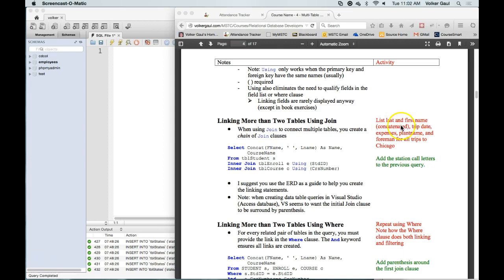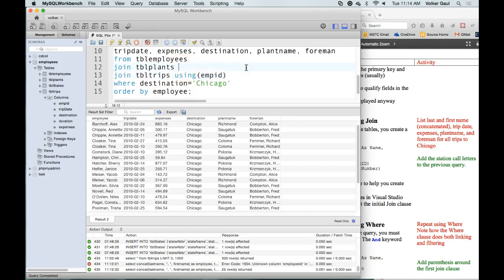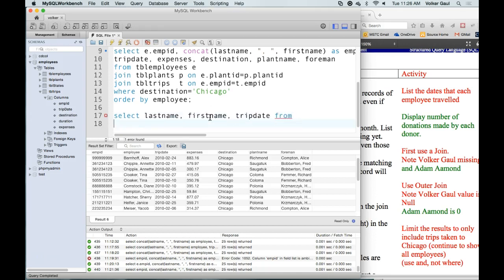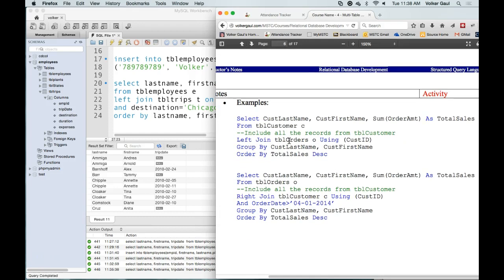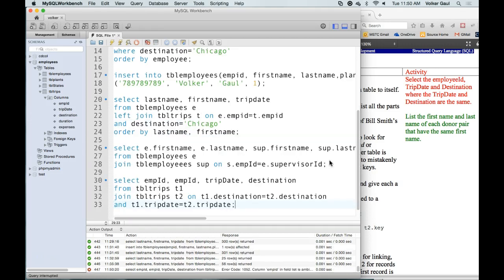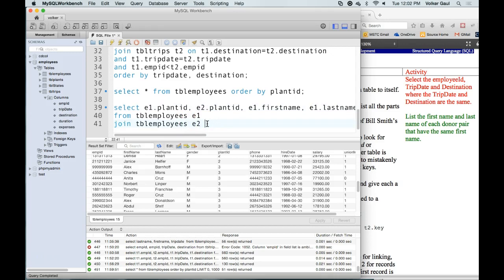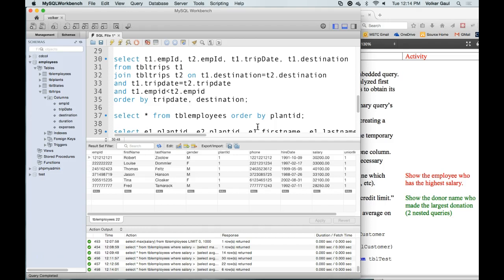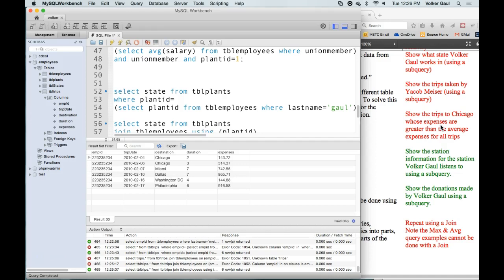sql3.3 Joins Review; Self-Joins; Subqueries Review